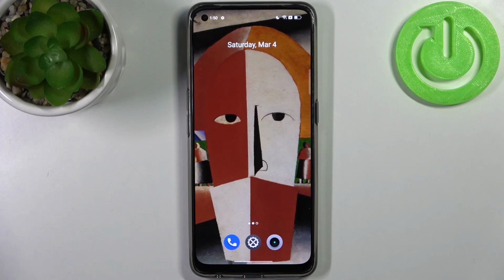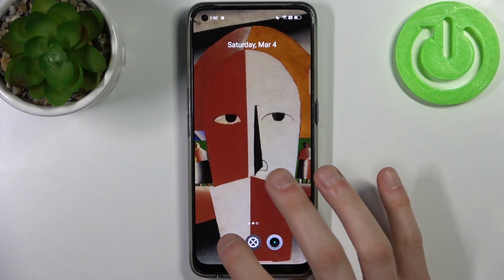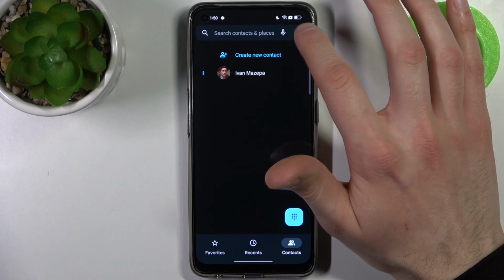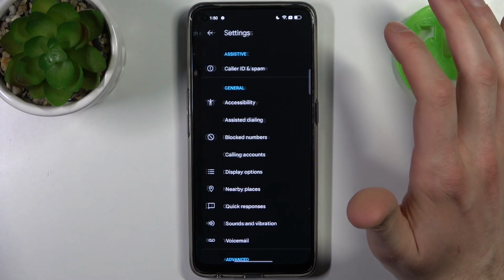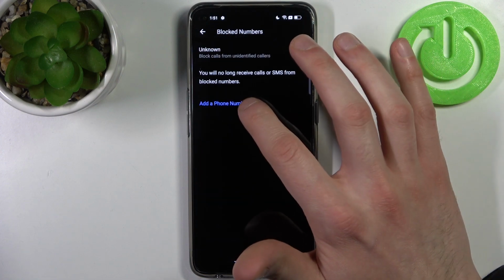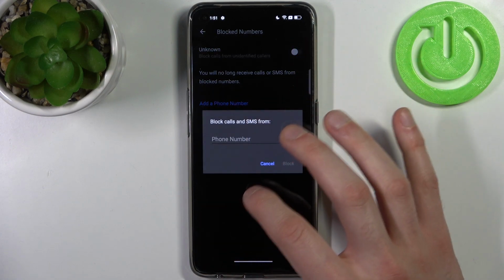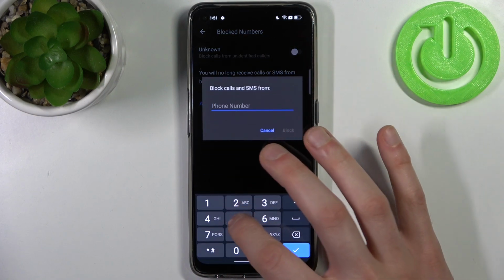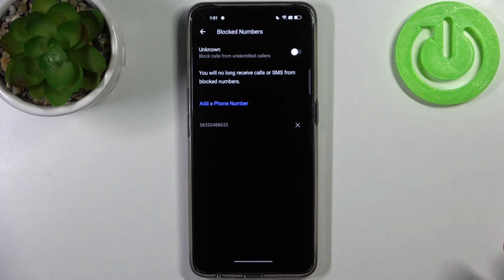How to Block Phone Number on REALME 9 Pro+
Find out more info about REALME 9 Pro+:
If you're getting unwanted calls or texts, you can block the phone numbers on your REALME 9 Pro+. In this video, we'll show you how to do it easily. Visit our YouTube channel if you want to know more about REALME 9 Pro+.

How to block phone number on REALME 9 Pro+? How to block number on REALME 9 Pro+?